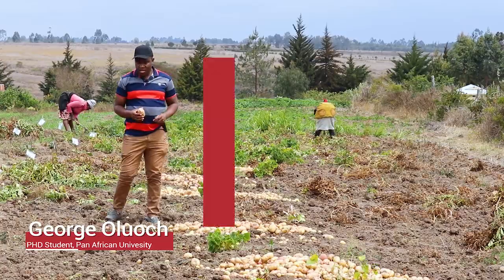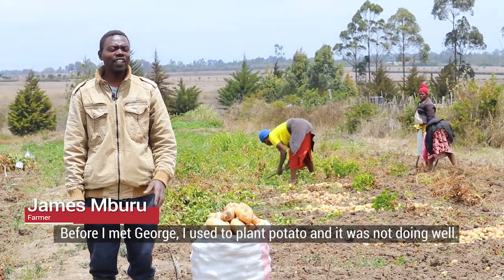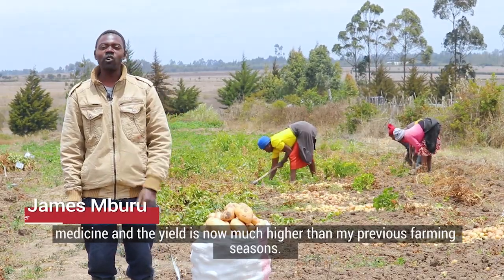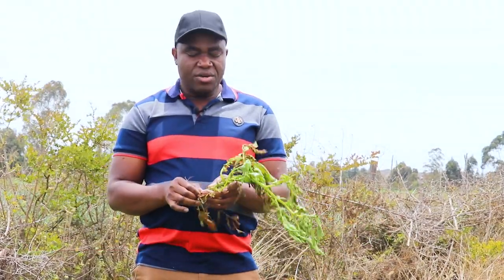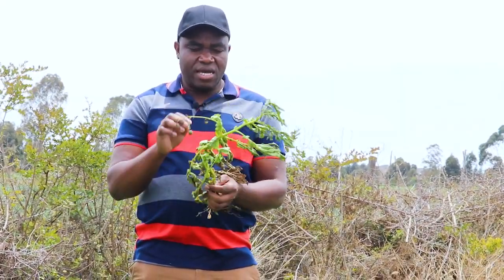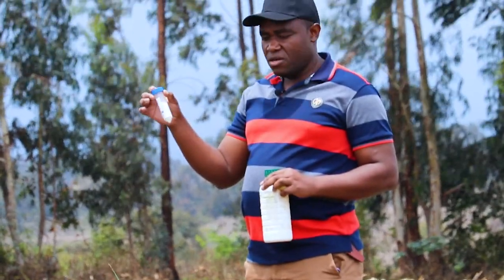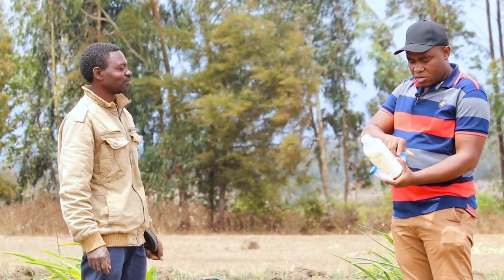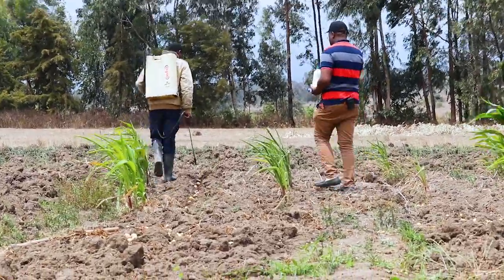Bactericide against Bacterial wilt in potato Kenya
Bactericide against Bacterial Wilt disease in Potato is an extracted an active compound of thyme essential oil called thymol that produces bactericides that has been proven effective against bacterial wilt in Potatoes.